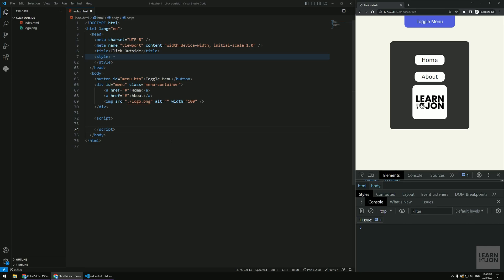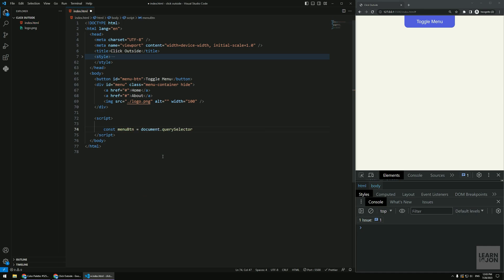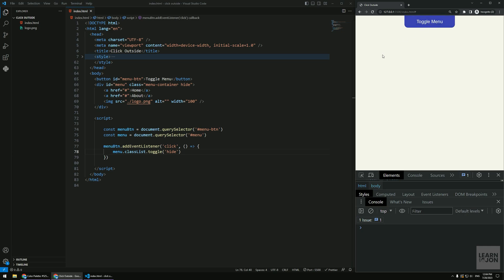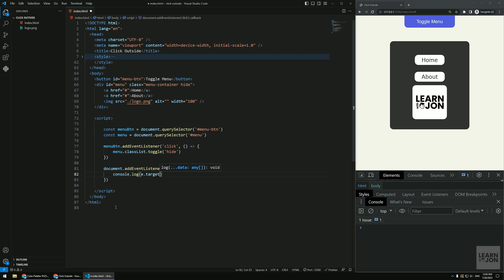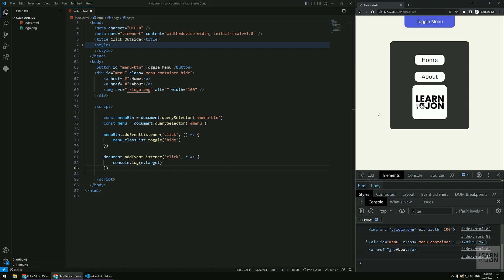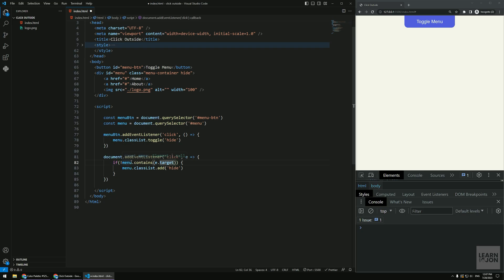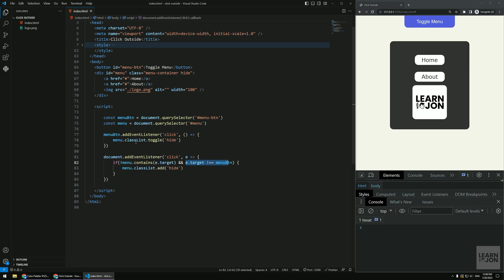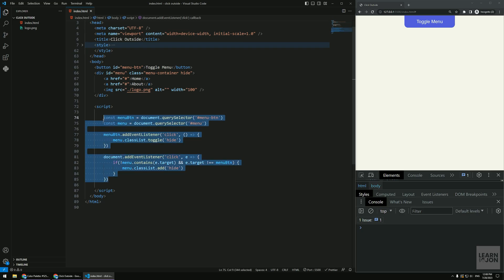EASIEST Click Outside function to close menu with HTML, CSS, JavaScript